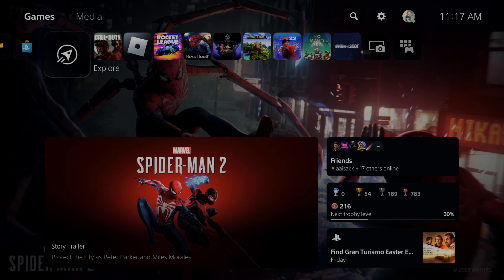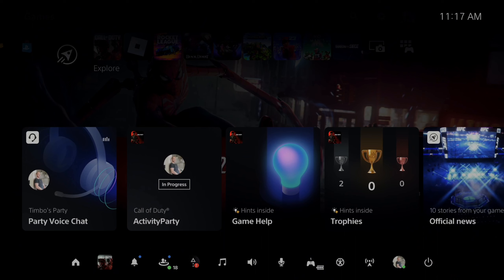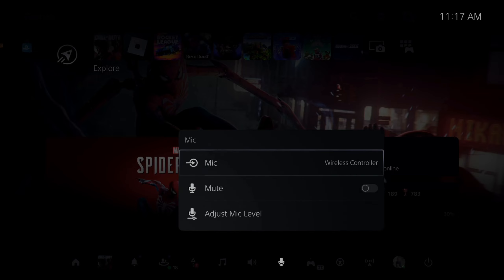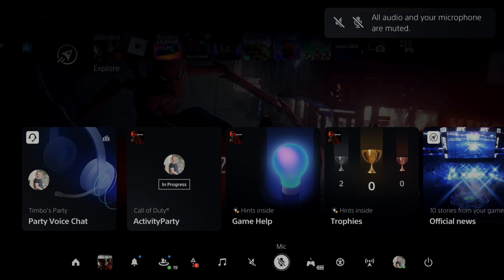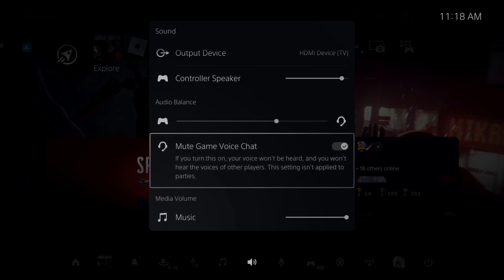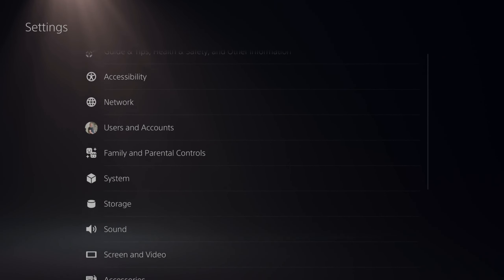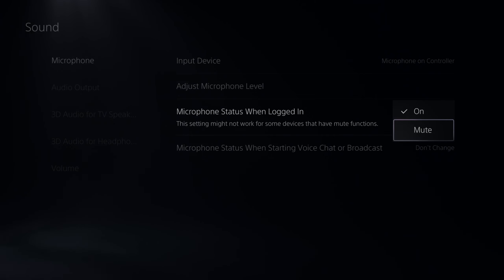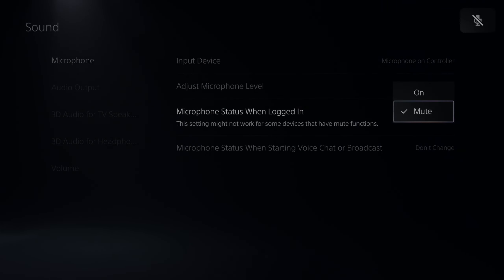How to Always Turn Off Microphone on PS5 Headset or Controller (Mic Tutorial)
the PlayStation 5 (PS5) allows you to control your microphone settings and even turn off the microphone completely. To set your microphone to "Always Off," you can follow these steps:

From the PS5 Home Screen:

Navigate to the top right corner of the screen where your profile picture is displayed.
Select Your Profile:

Click on your profile picture.
Go to Privacy Settings:

From your profile screen, select "Privacy."
Choose "Microphone" or "Voice Chat":

In the Privacy settings, find the option that relates to your microphone or voice chat settings.
Set Microphone to "Always Off":

Change the setting for your microphone to "Always Off" or a similar option that indicates you don't want to use the microphone for voice chat.
Save Your Changes:

The system may ask you to confirm your choice. Make sure to save your changes.
This will turn off the microphone and set it to "Always Off" for voice chat on your PS5.